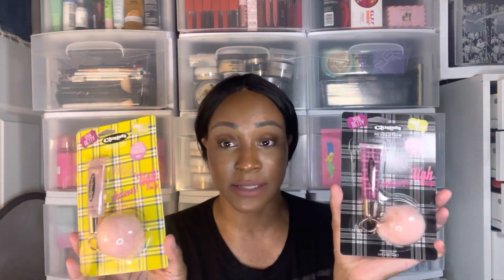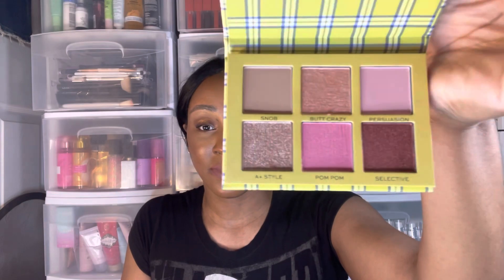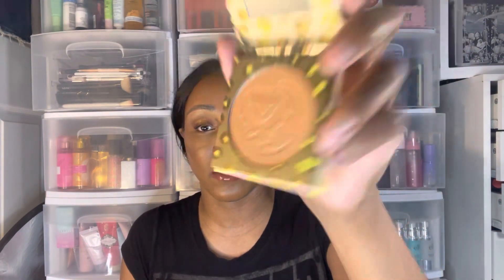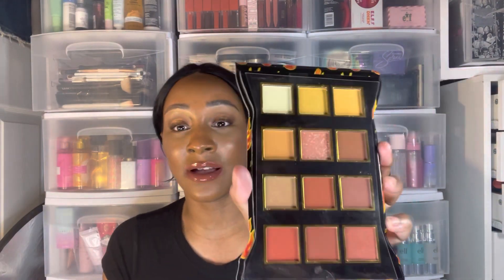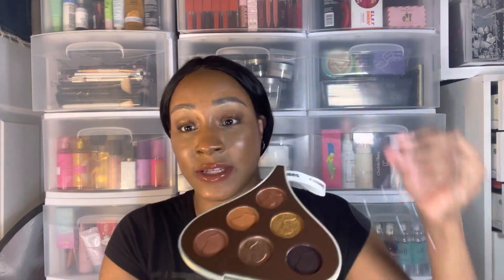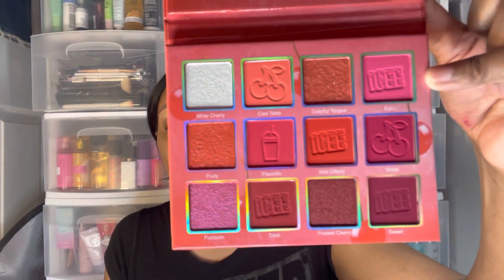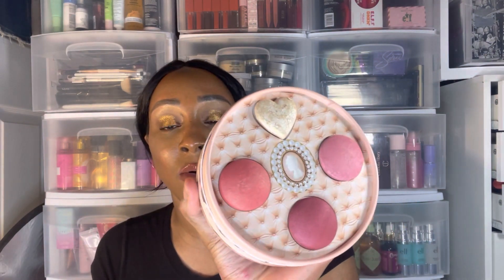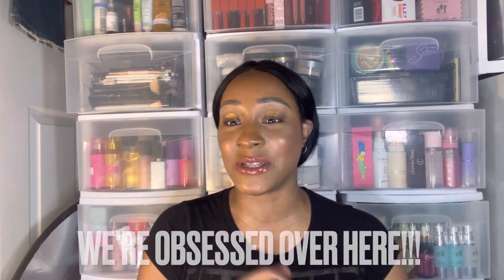MARSHALL MAKEUP HAUL!!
I HIT THE JACKPOT AT MARSHALLS!